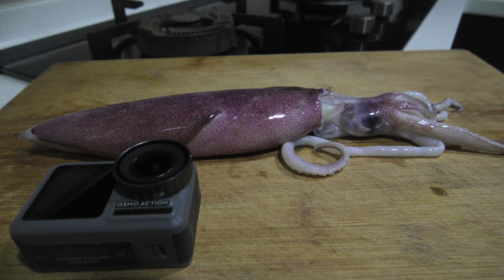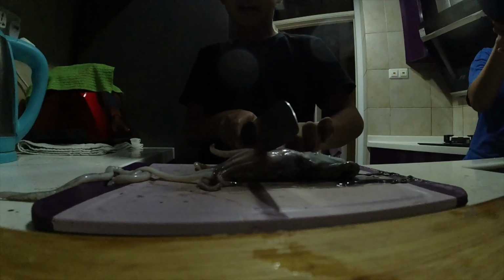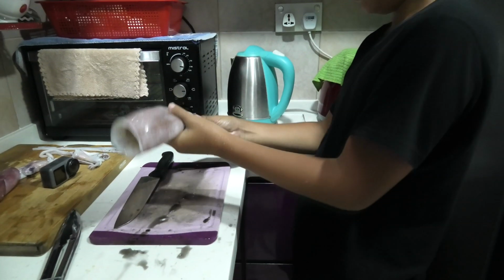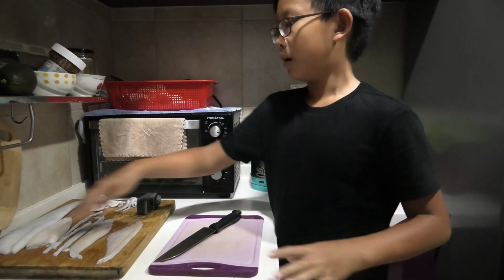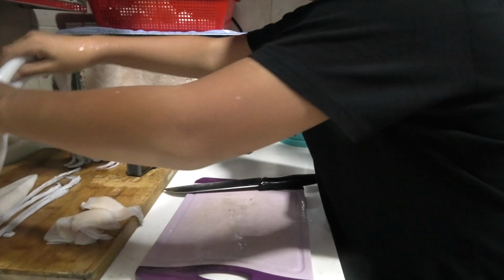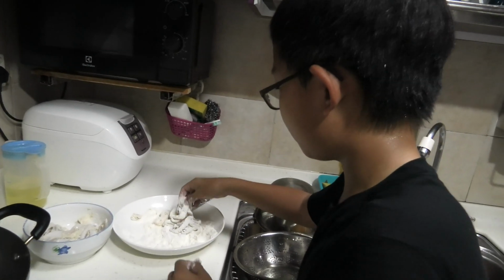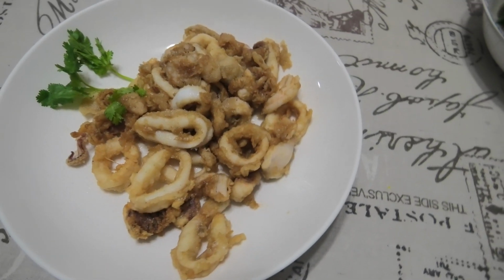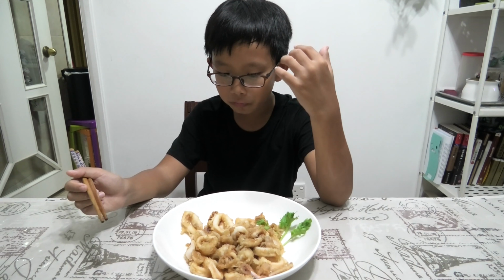Overnight Sotong jigging S1Ep8 Singapore boat fishing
I was super scared that I might have only caught 1 sotong that night, but as daybreak came, and when I was giving up hope, I hooked up to something big.